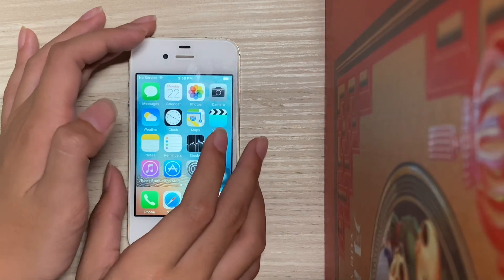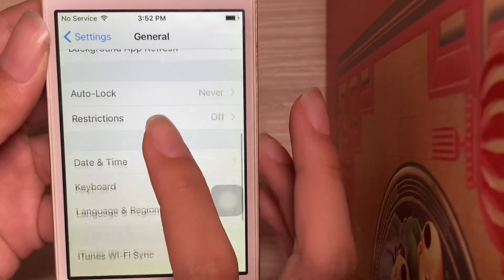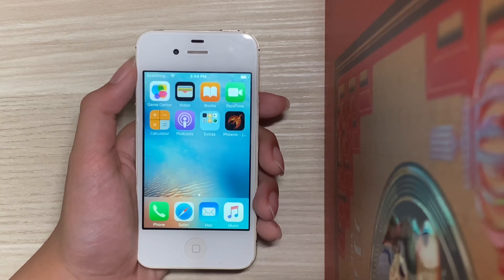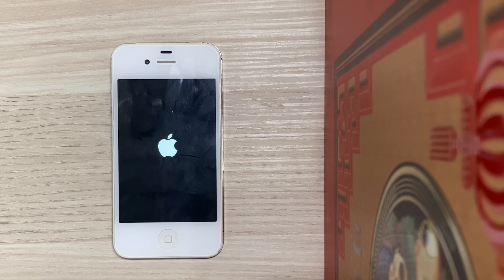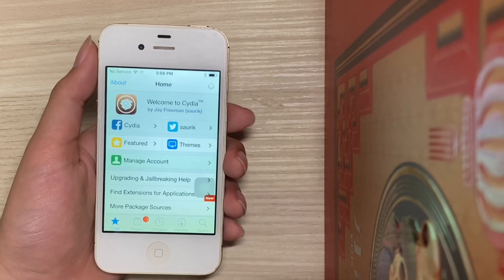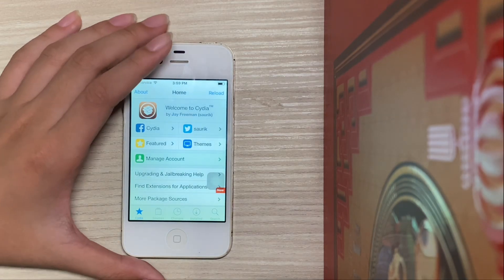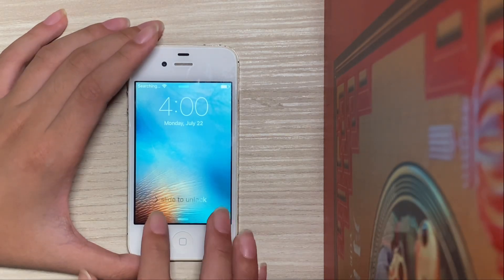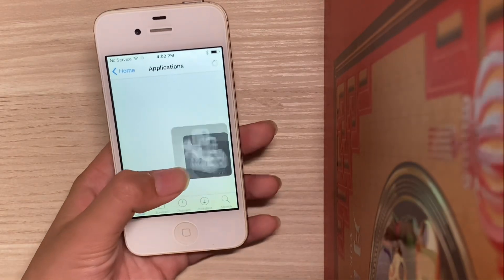How to jailbreak iOS 9.3.5 or iOS 9.3.6 without a computer! (32 bit)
How to jailbreak iOS 9.3.5 or iPad 9.3.6 without a computer! (32 bit)
Let’s try and reach 340 subscribers before the end of July!

Sadly, at the time of uploading this video, the iPhone 4S had tragically died when I was trying to make another video. Hopefully it’ll stop boot looping as my home button is damaged but no guarantees.